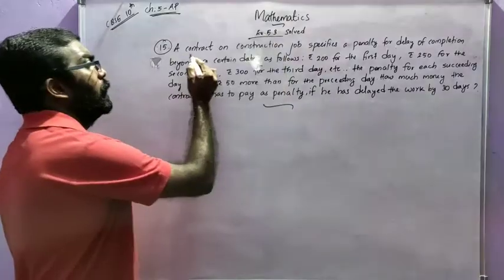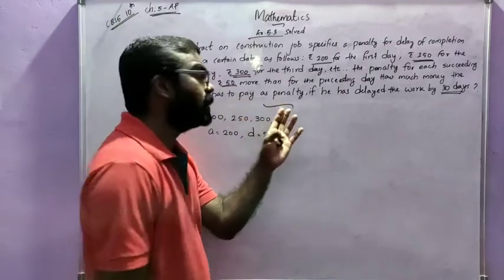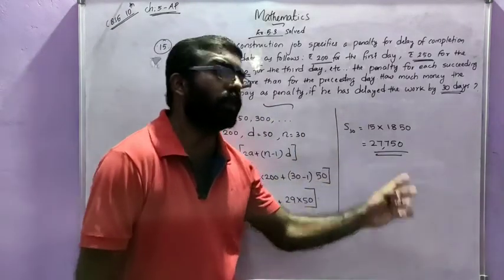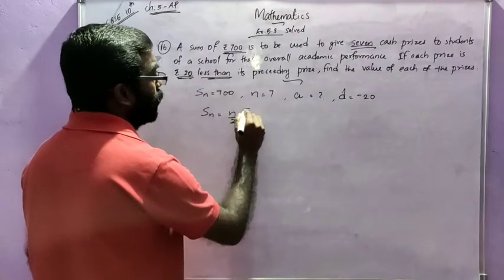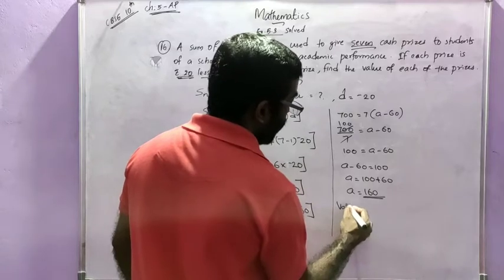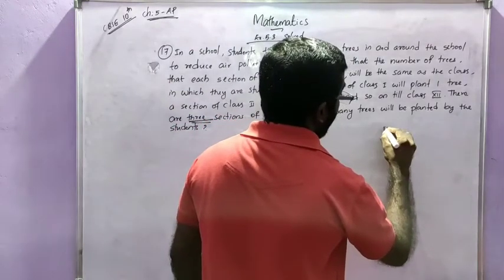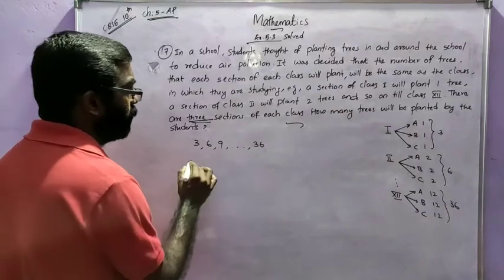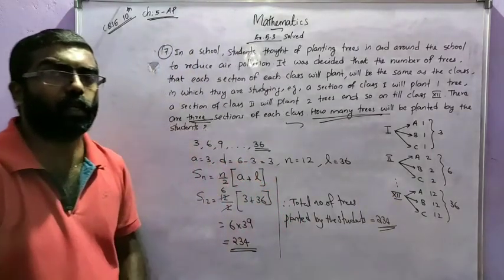Sum of an AP NCERT Class 10 Mathematics ex:5.3 solved (Part - 3)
Here is the solution of NCERT class 10 maths Ch:5; ex:5.3; questions 15, 16 & 17.